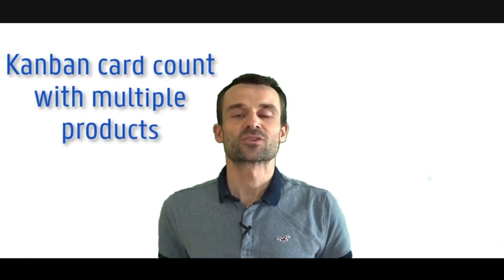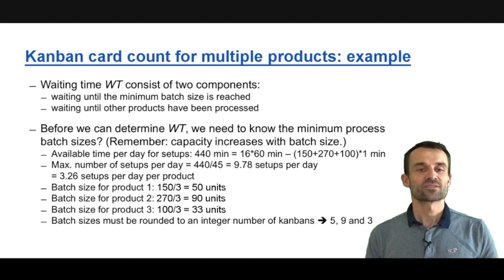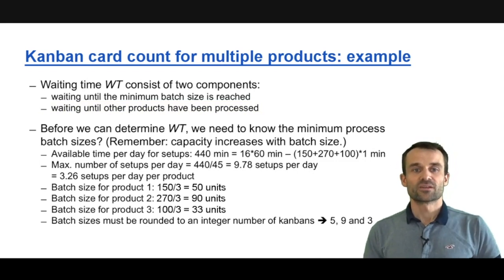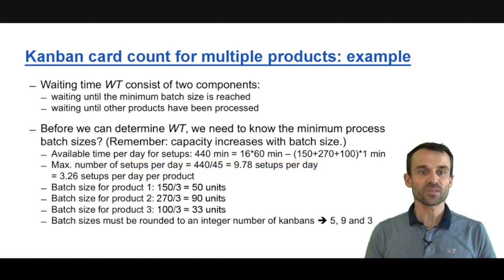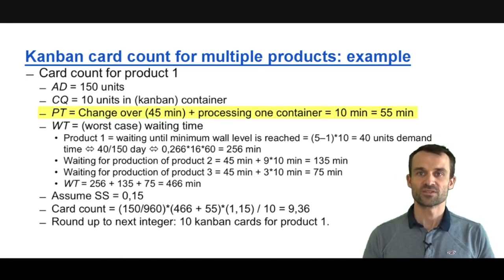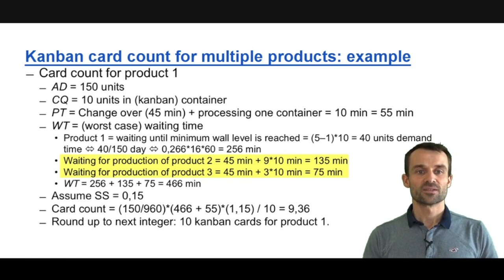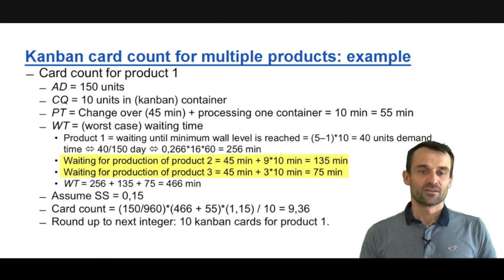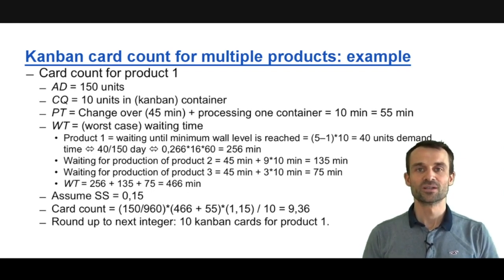Kanban Card Example Part 2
This video is Part 2 that further exemplify Kanban done by Ghent University. This video illustrates how to calculate the amount of Kanban cards does the production loop need if there is multiple products on the same machine.

Kanban is Card-Based inventory control system that introduces limitations for Work-in-Process (WIP) inventory. It is an effective tool to support running the production system as a whole and an excellent way to promote improvement